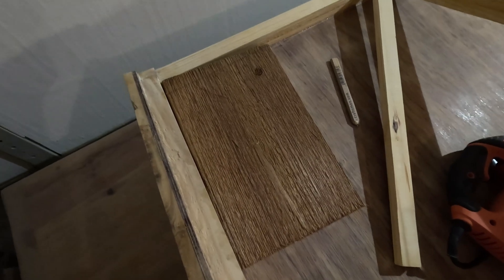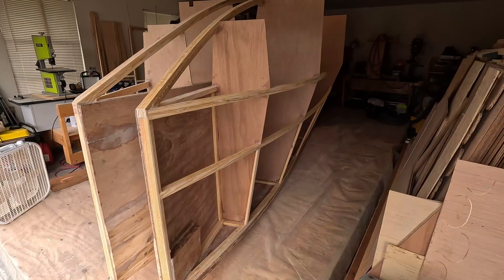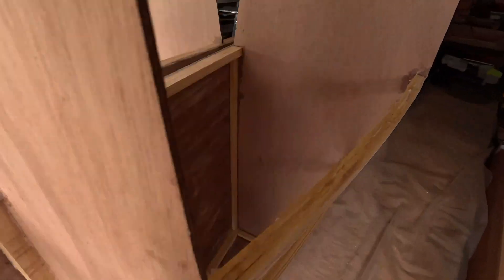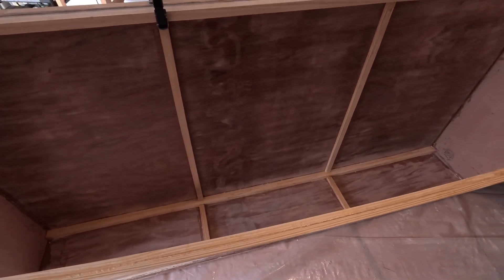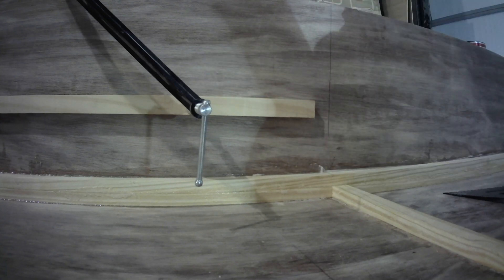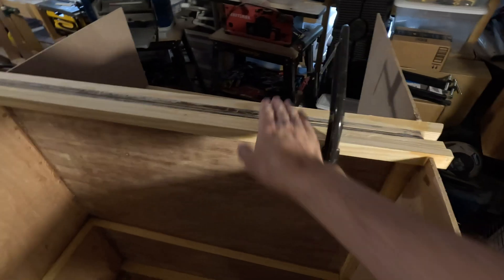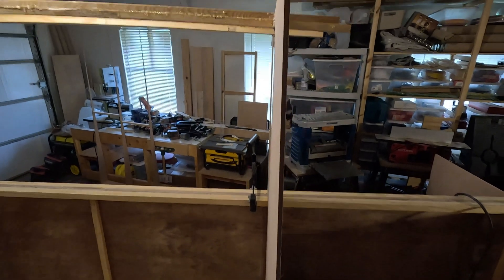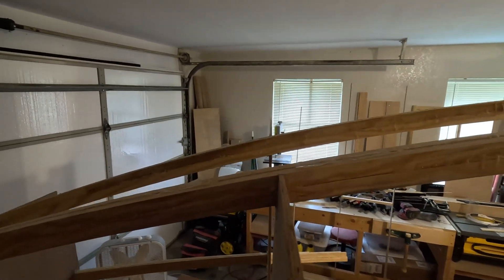DIY Sailboat - Both hulls standing back to back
Both hulls are standing and clamped together along the flat sides for extra stability. And the stringers are rounded so the fiberglass will form to the shape later.

Make sure to always read and follow all safety instructions for any equipment, tools, or materials that you use. It doesn't matter if they are electric or hand powered. And wear proper safety and protective gear, especially for your eyes, ears, and hands. Maintain a clean and orderly work environment and never get in a hurry or do any work when you are not feeling well. Be careful of heavy lifting or awkward situations. Finally, use common sense. These are not all the guidelines you should follow. They are just common advice that will help prevent injury. If you are unsure or uncomfortable, stop and ask for help.